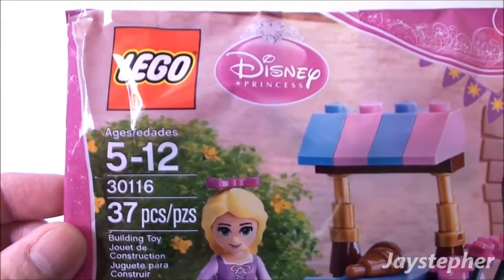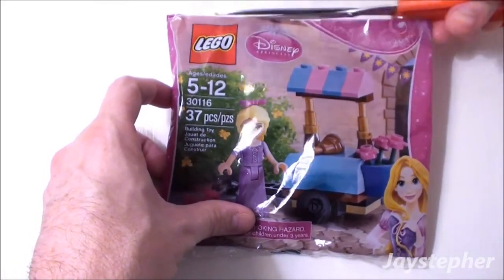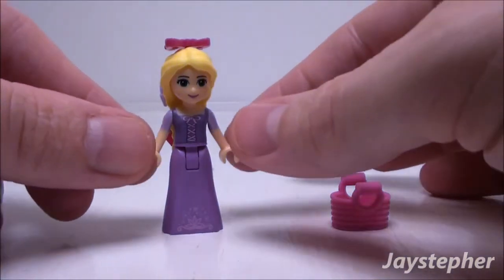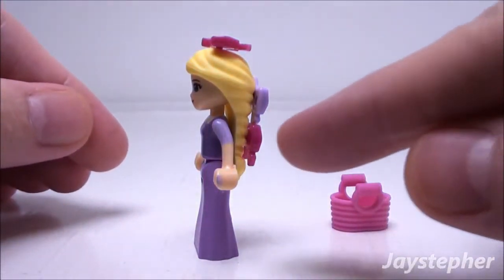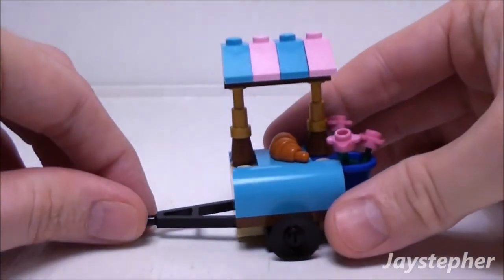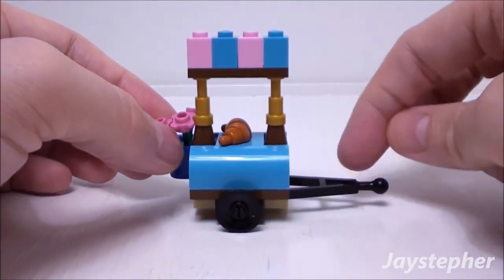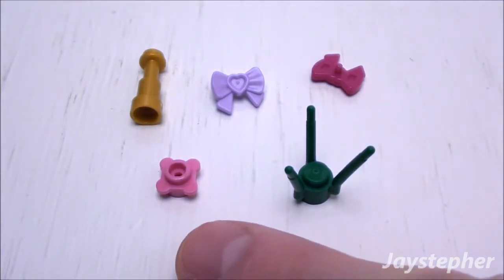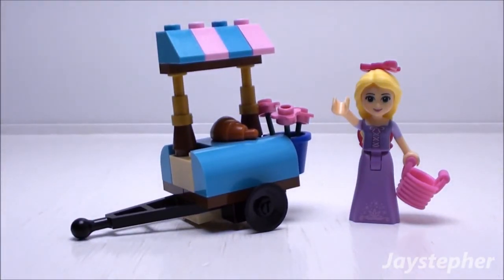LEGO Disney: Rapunzel At The Marketplace 30116 Exploration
An exploration of Rapunzel At The Marketplace by LEGO Disney 30116. The set contains 37 pieces which includes Rapunzel and parts to make the food cart. The retailed for 3.99 dollars at the time of this recording.